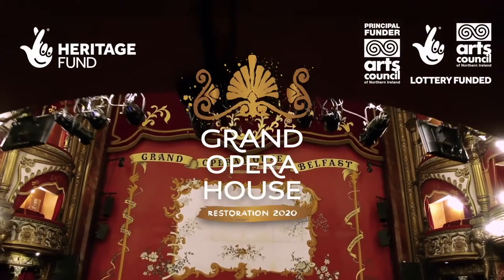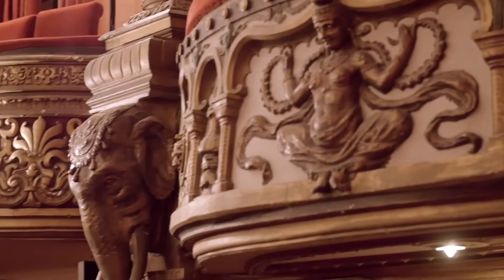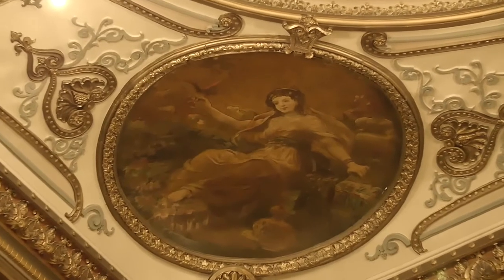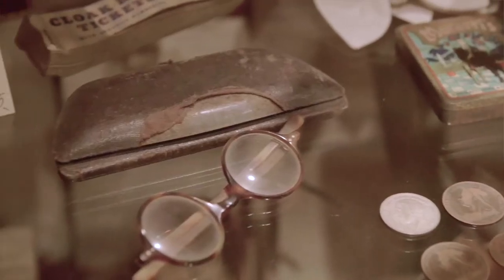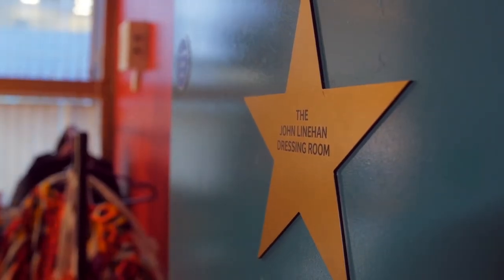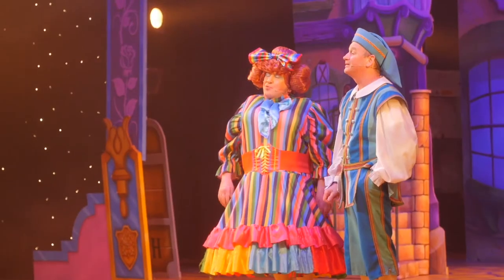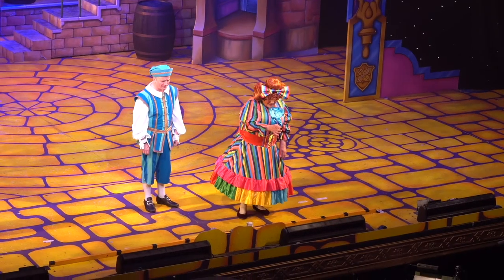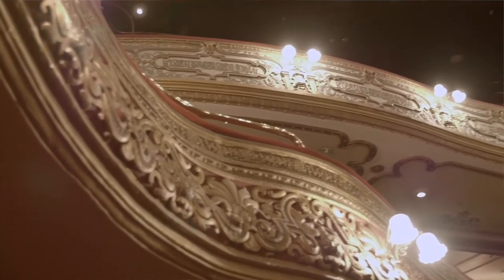The Curtain Falls